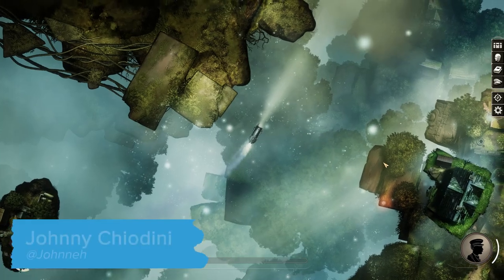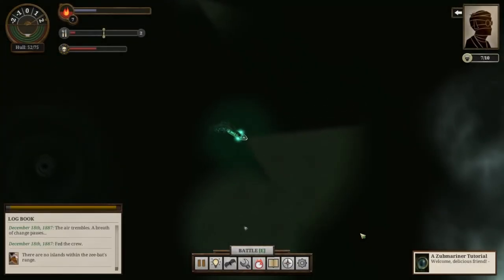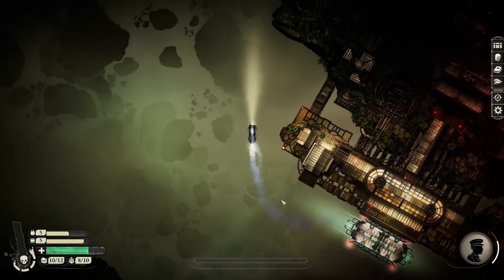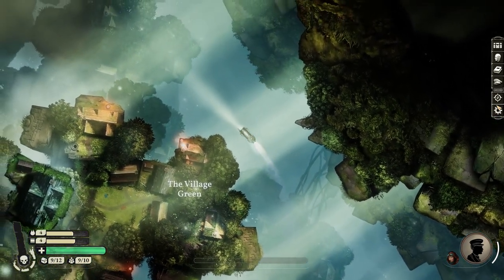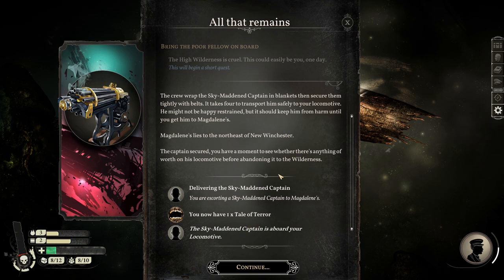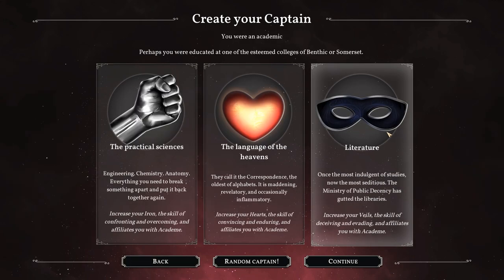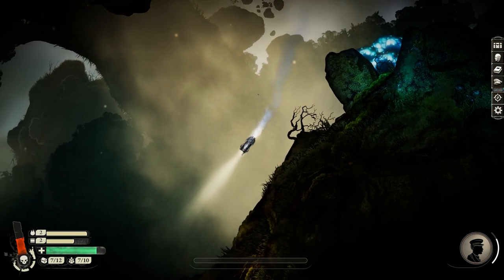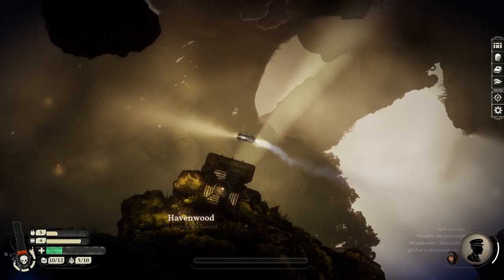Everything you need to know about Sunless Skies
Thinking about boarding a locomotive and firing yourself off into space? We can't really blame you, but it's good to be prepared. Here's Johnny with everything you need to know about sunless skies.